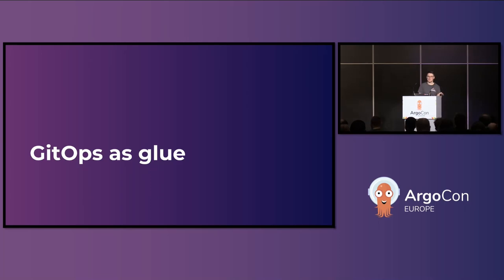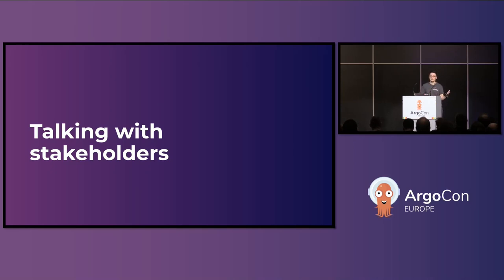Sponsored Keynote: Argo and GitOps in a Managed Services World - Harriet Lawrence, Red Hat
How do we make sure our automation tooling and practices follow the same trajectory as platform engineering? Let’s figure it out together.
There have always been folks on teams who would run internal services, and now that often invisible work is finally getting brought to the fore with the popularity of platform engineering and internal developer platforms. CI/CD and GitOps practices are the glue that brings automation and predictability to these managed services, and we can make sure they’re valued just as highly.